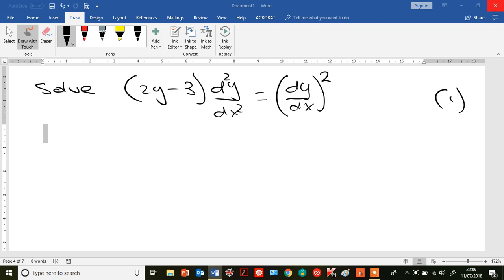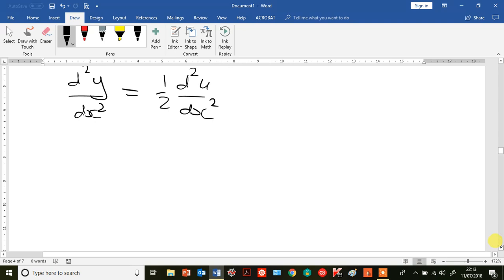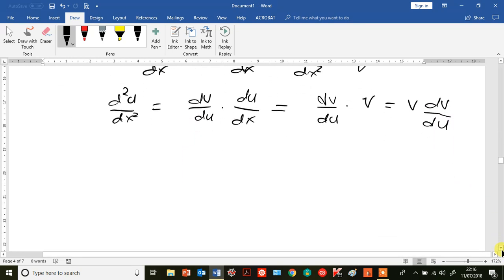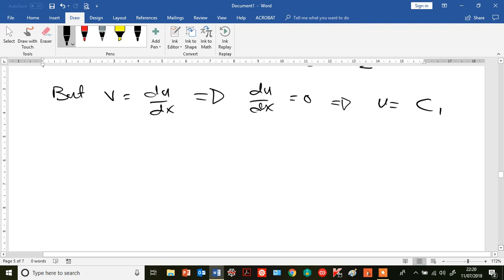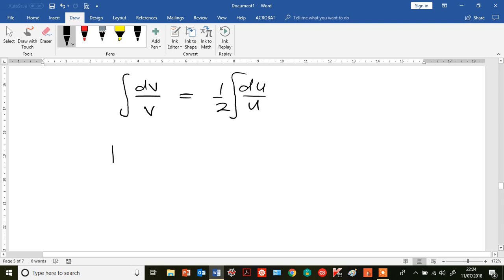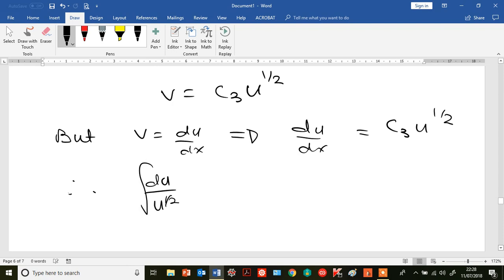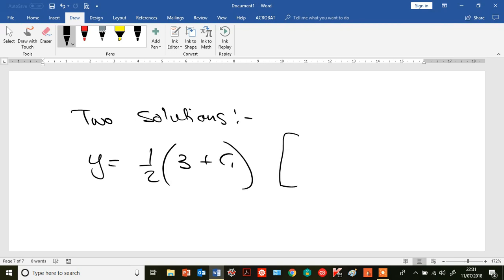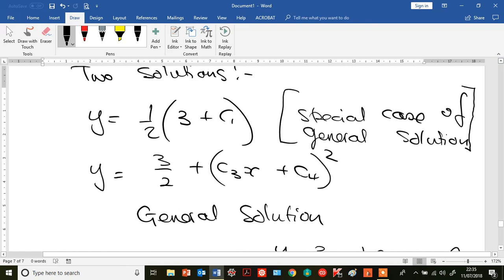Non Linear ODE 3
Solution of a Non-linear ODE